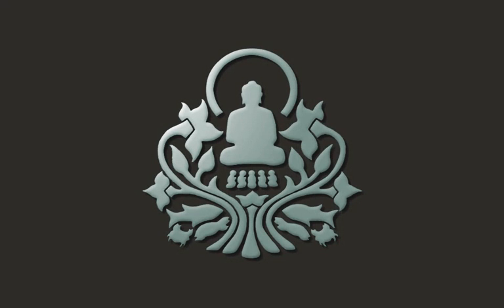071005 Why We Meditate \ \ Thanissaro Bhikkhu \ \ Dhamma Talks